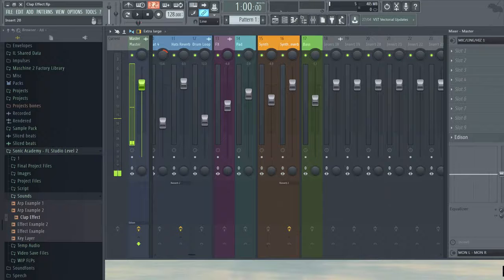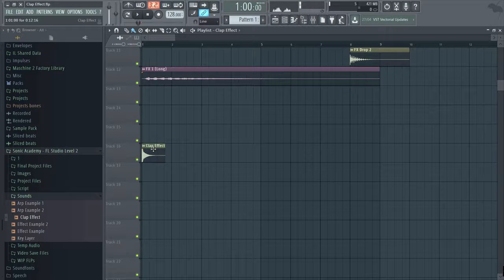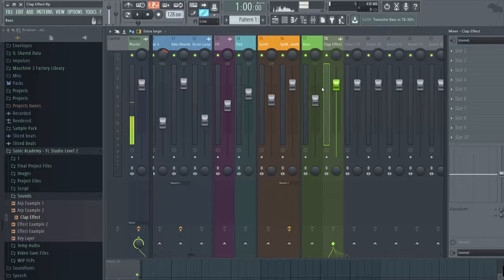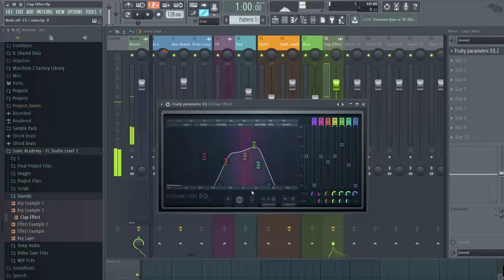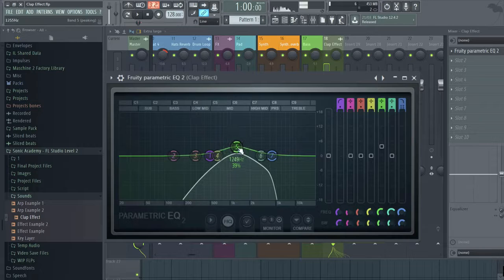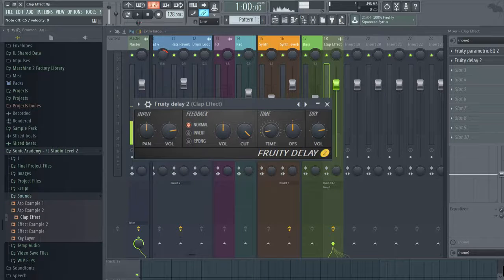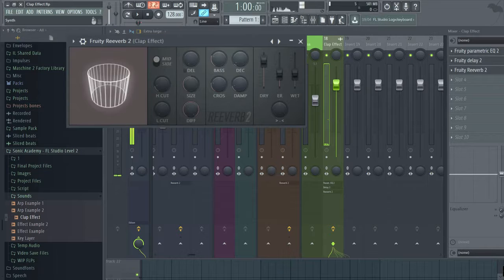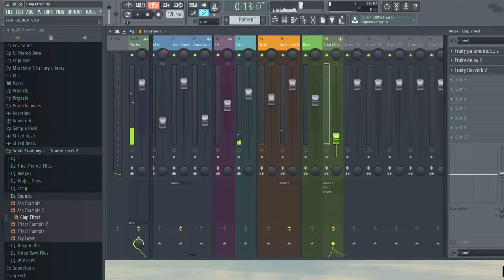Tutorial 07 Clap Effect